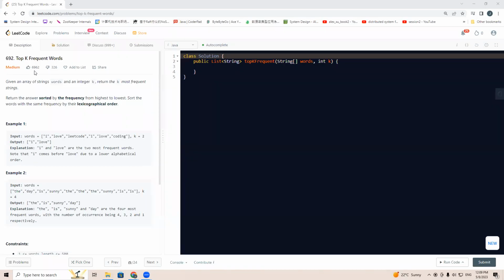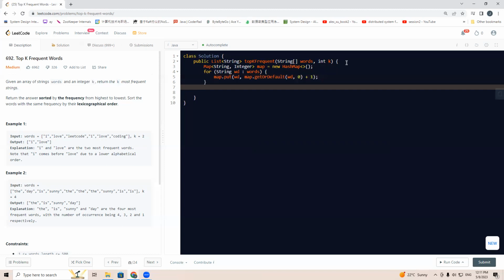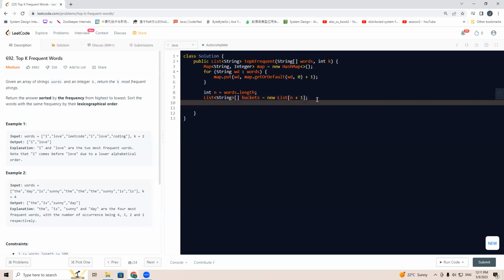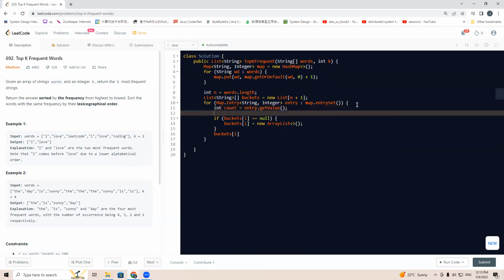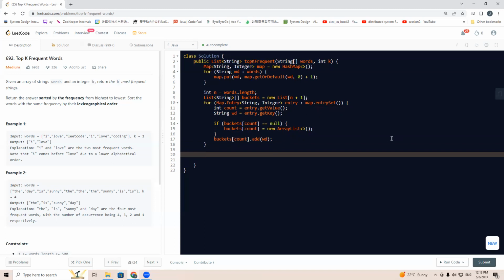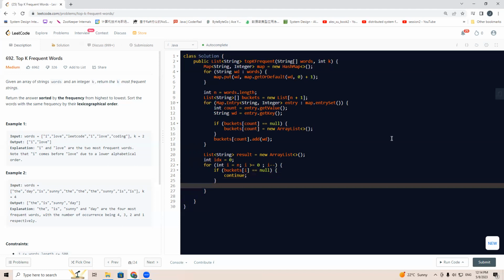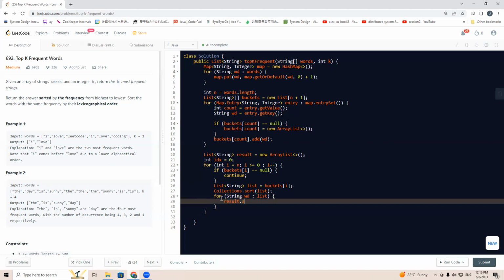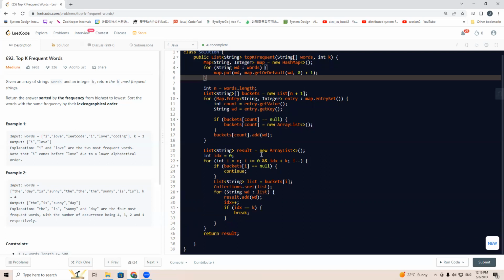692. Top K Frequent Words